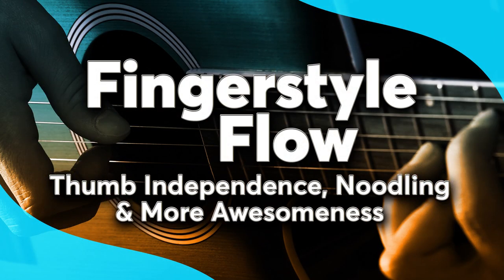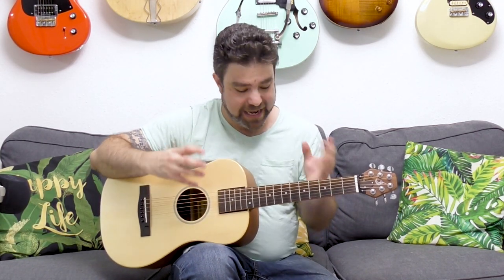Guitar Giveaway Update -|- New Course: ***Fingerstyle Flow*** -|- July Raffle Winners -